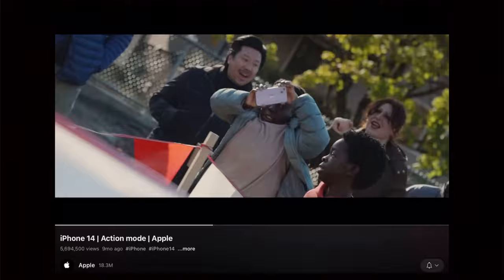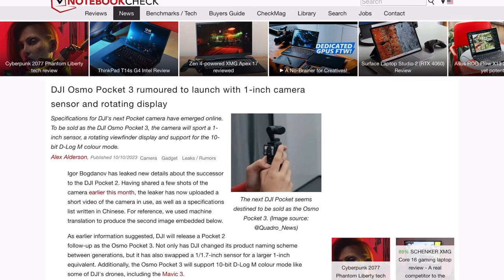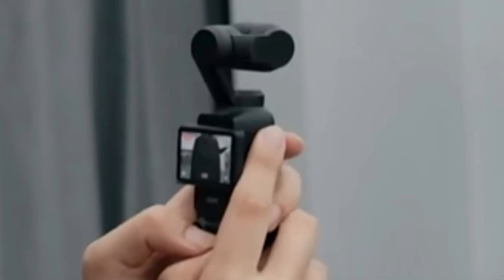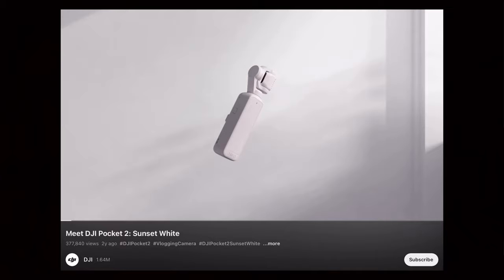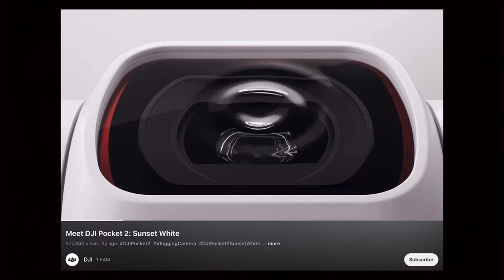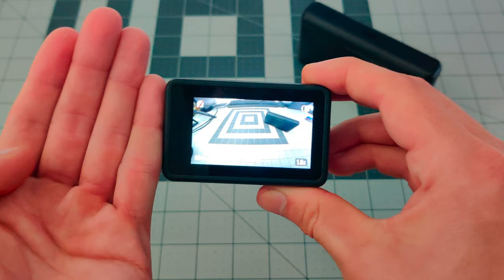First Look DJI Pocket 3 - 1 Inch Sensor & Rotating Display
It appears after a 3 year wait, the DJI pocket 3 is about to be released. Here we go over the latest news, leaks, and rumors and see if the DJI pocket 3 is worth it.